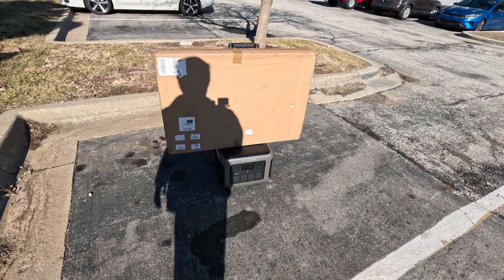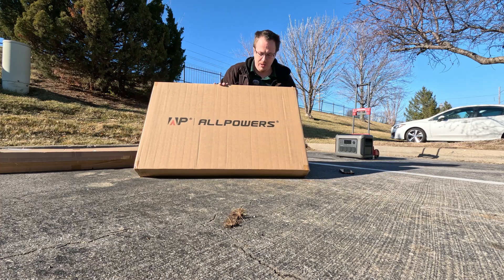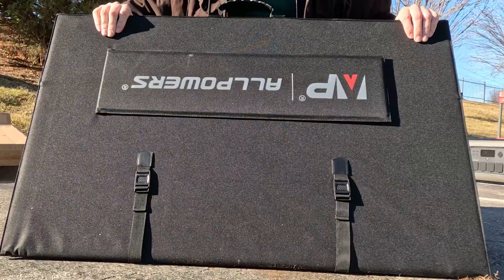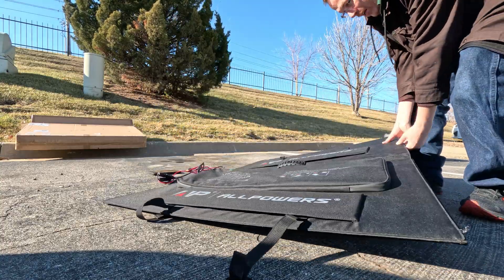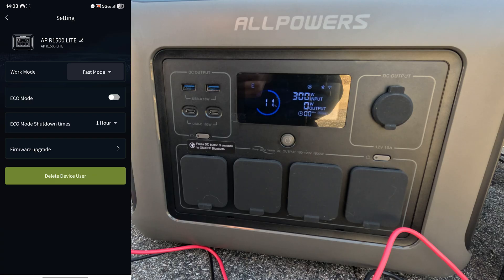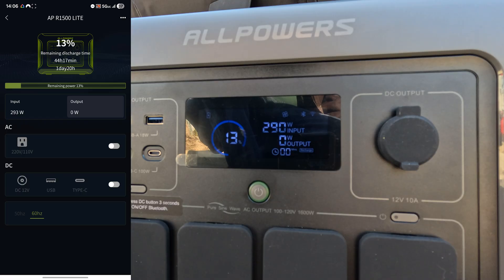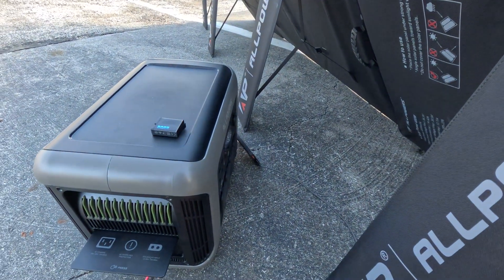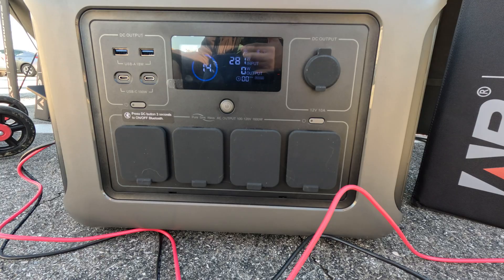ALLPOWERS SP037 400W Portable Solar Panel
or purchase on Amazon
Purchases made using that link, will earn me commission from Amazon.
600w version

ALLPOWERS SP037 400W Portable Solar Panel, 23% Efficient IP66 Waterproof Foldable for RV Camping Home & 12V Systems, Compact Power Solution

This product was sent to me for free, but I was not paid to make this video.